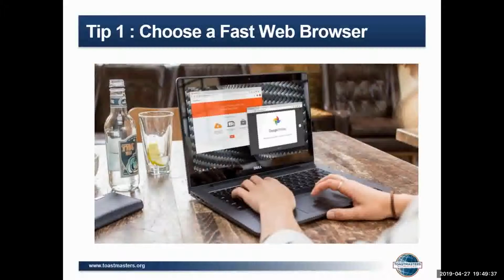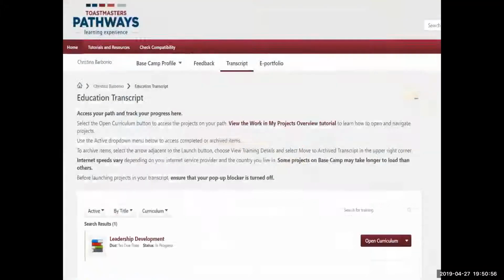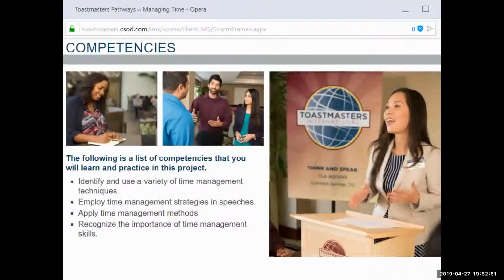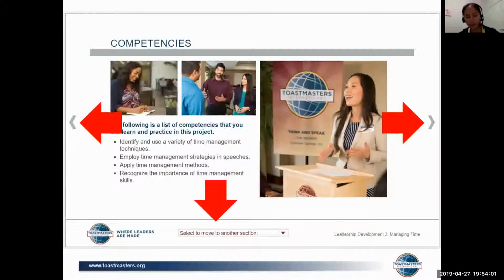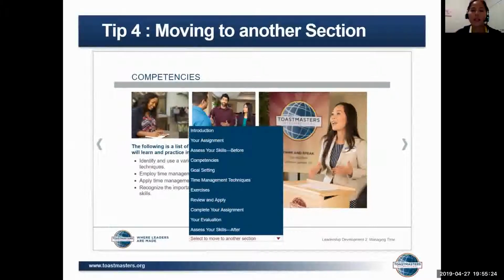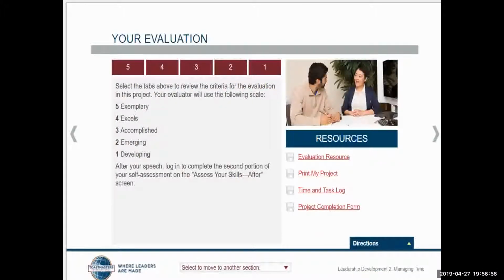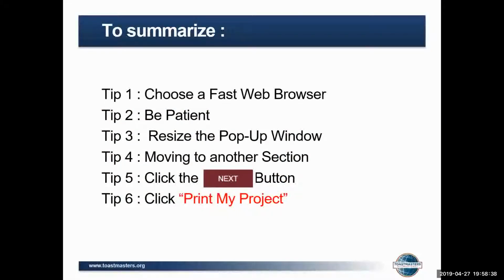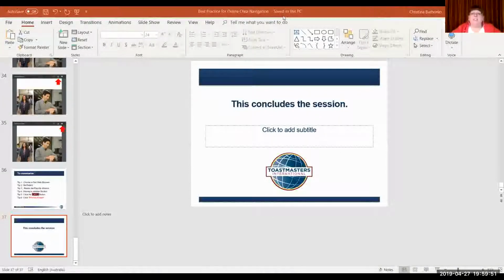Session 2 Best Practice for online class navigation Christina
Best Practices for online class navigation  by Christina